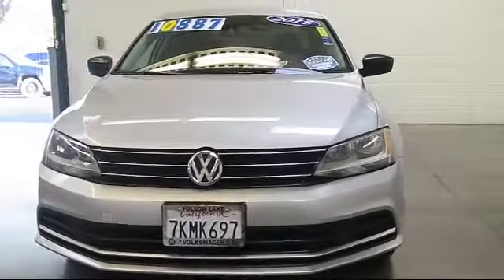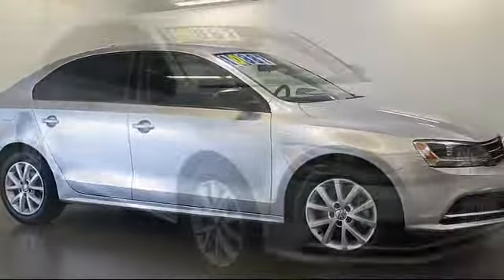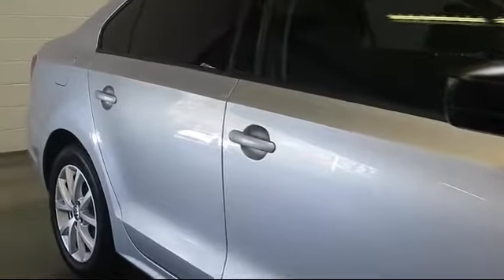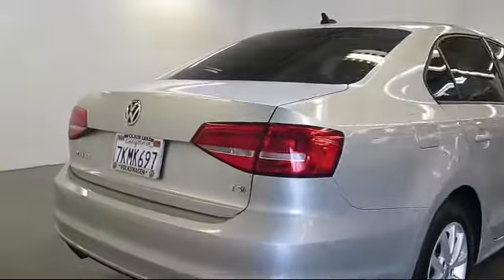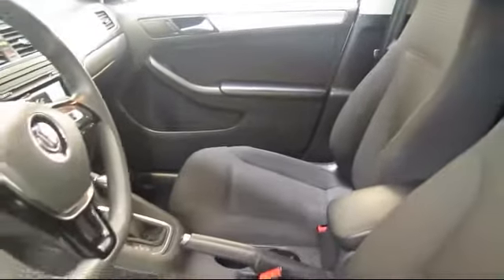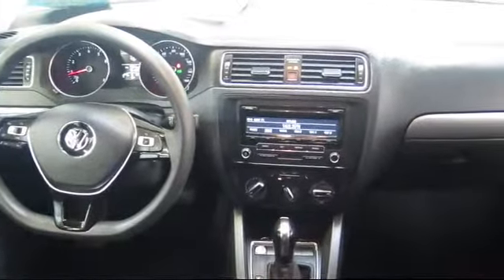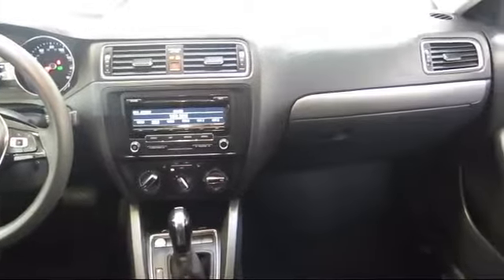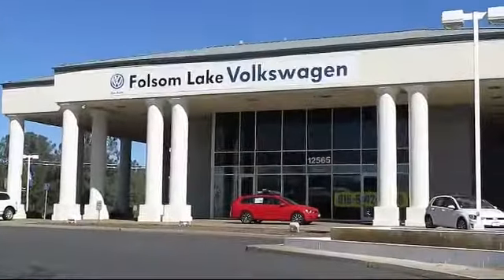2015 Volkswagen Jetta Sedan 1.4t S Folsom Sacramento Roseville Elk Grove El Dorado Hills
2015 Volkswagen Jetta Sedan 1.4t S Stock Number: U2214 Vin:3VWD17AJ9FM289851.